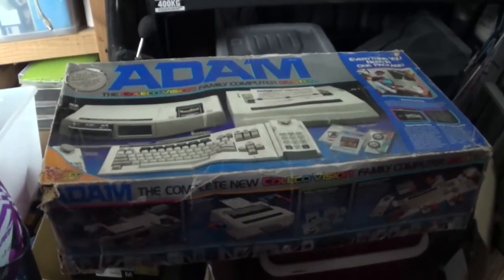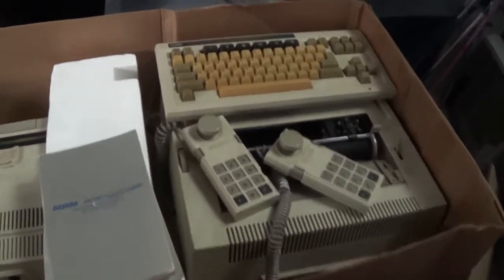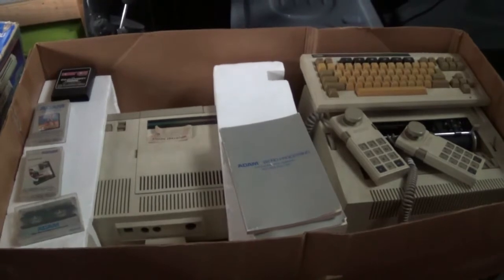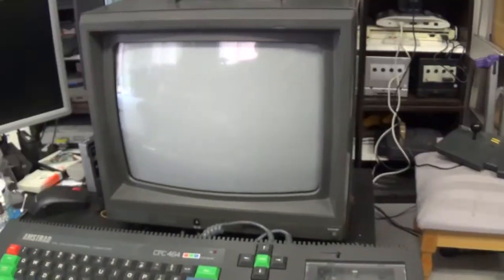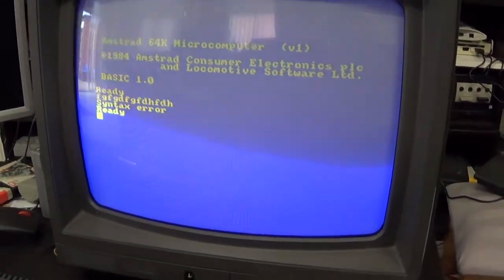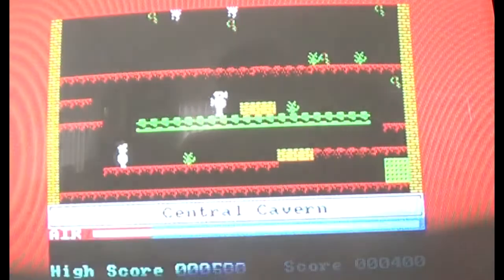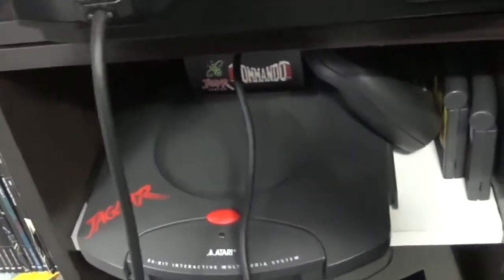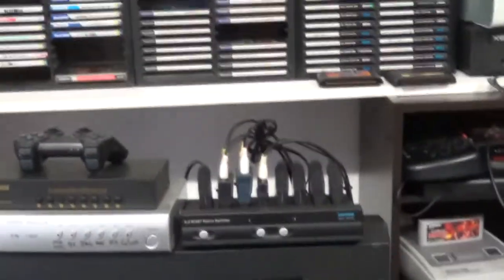Channel Update October 2017 - Other Pickups, What Are You Playing, Sydney Hunter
This is my monthly Channel Update and vlog for October 2017.

This month I have some new retro systems added to the collection, along with a modern title for the PS4 and a nicely presented book.

I ask you all to show me what games you have been playing recently, by looking at what I have left in each console.

I give an update on the development of Sydney Hunter and the Caverns of Death for the Nintendo Entertainment System.